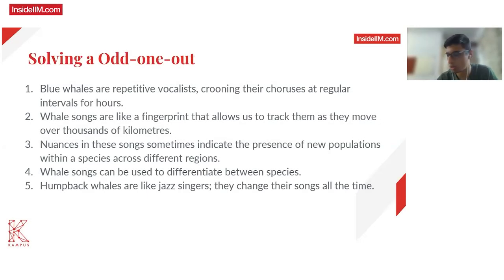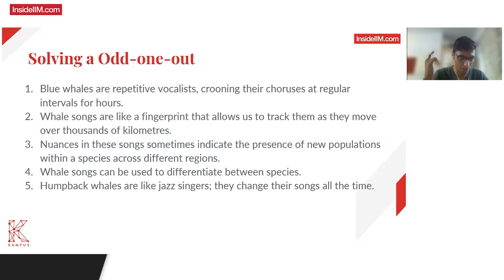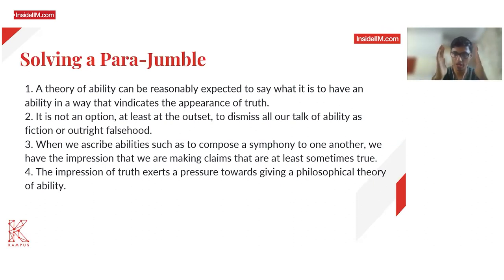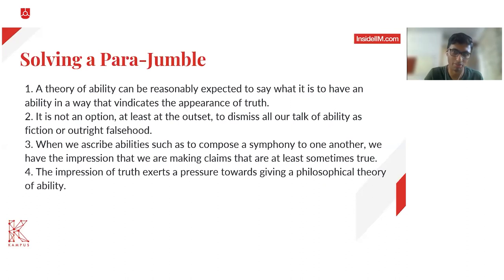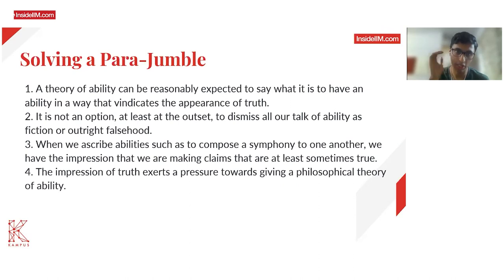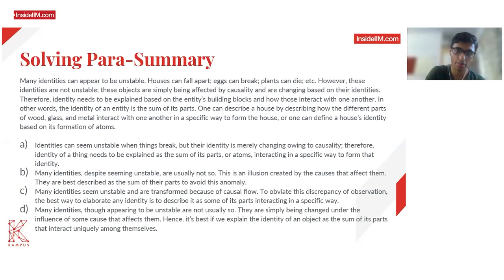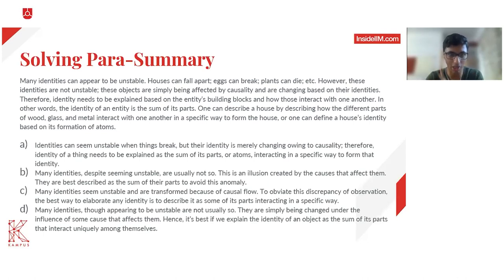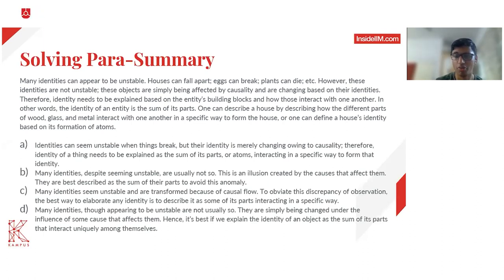How CAT Toppers Attempt Verbal Ability In CAT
Verbal Ability as a section often gets ignored while candidates focus too much on the Reading Comprehension bit.

In this video, Parth Rajagopalan from IIM Bangalore(99.92%ile) attempts all the different types of VA questions which appear in CAT including Odd one out, Para Jumbles, and Para Summary.

You can attempt these questions along with him and get perspective on how to tackle these questions.